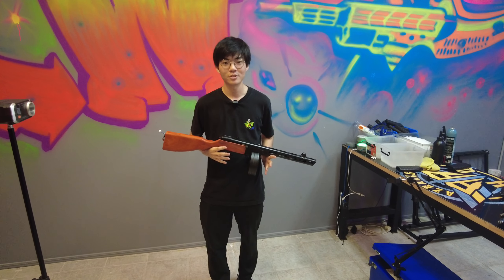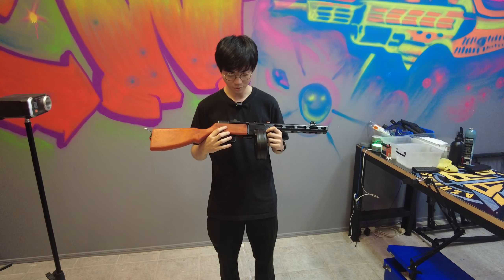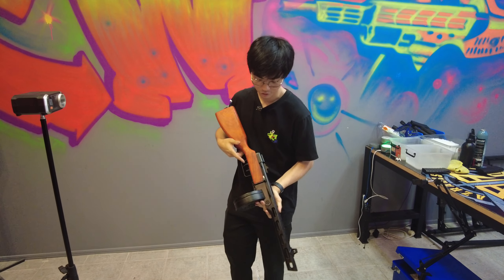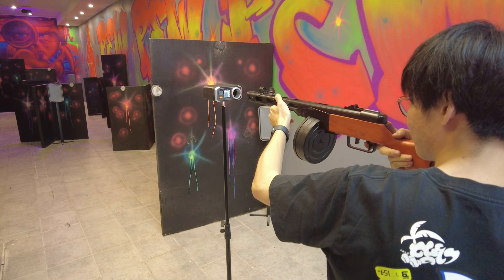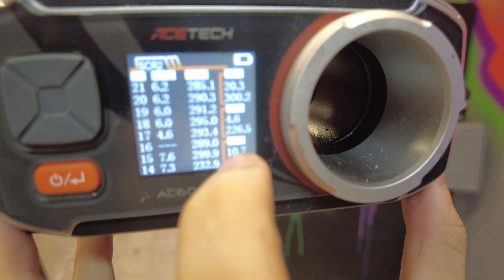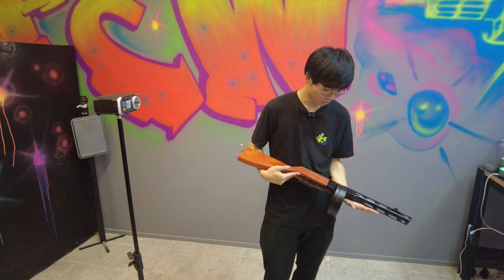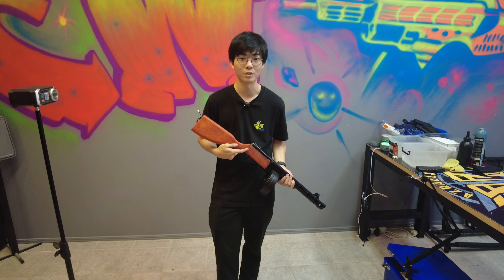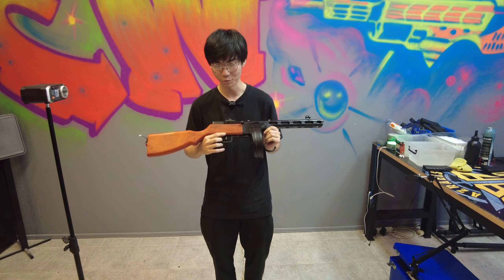Azraels Armoury Upgraded PPSH Gel Blaster!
This PPSH has had the works done to it!

Aztech Innovations APACHE tappet-less cylinder head
70% stainless steel cylinder
SHS 8mm bushes
SHS 12:1 hardened gears
Warhead Brushless motor
Metal spring retainer
SHS M120 spring
Real wood stock
Short stroke 2 teeth
Epoxy in barrel to t-piece
Modify t-piece
Re-shim gears and motor height